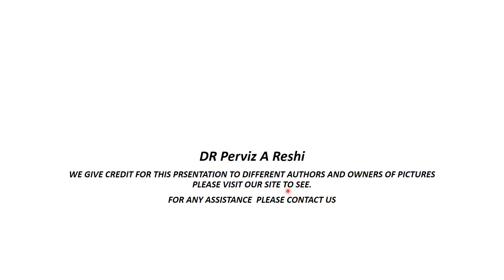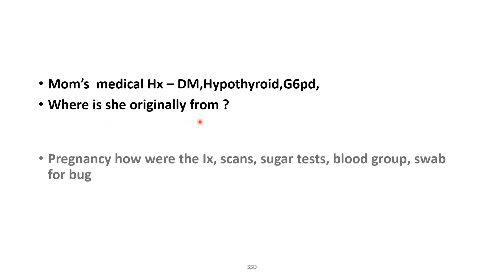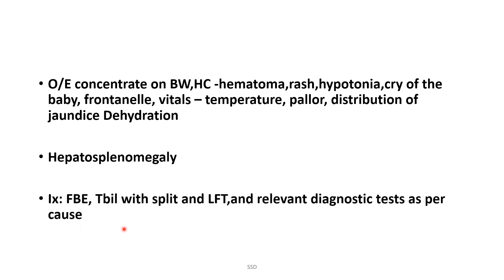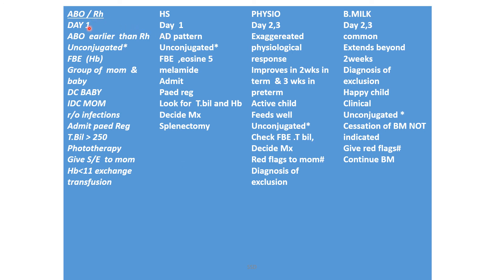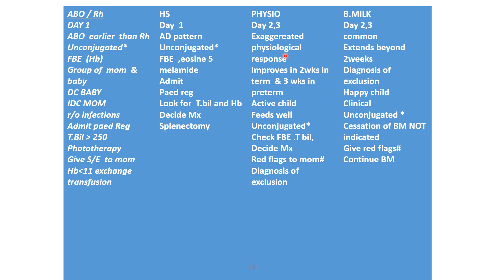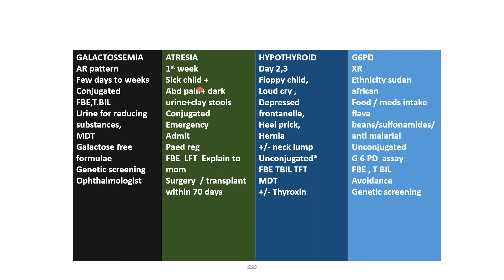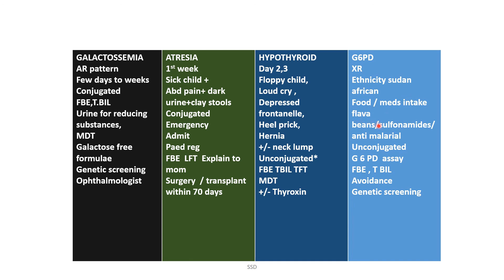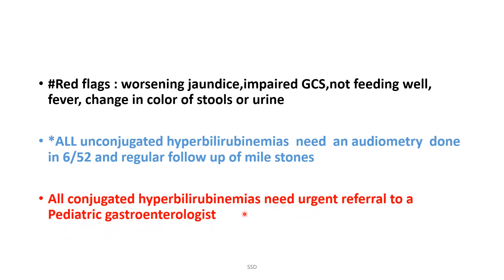AMC MCQ Preparation Course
For doctors and general public. This video was appreciated by students reading for AMC, USMLE, CANADA Board and other exams.